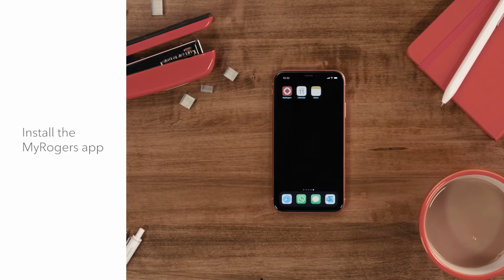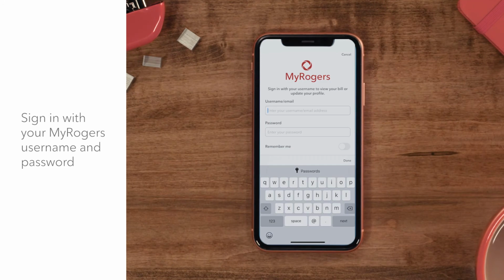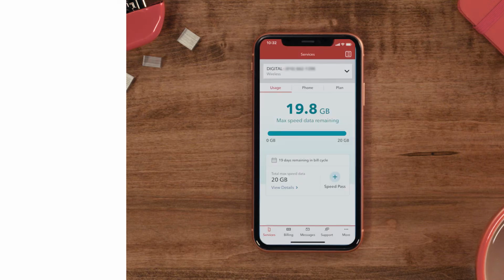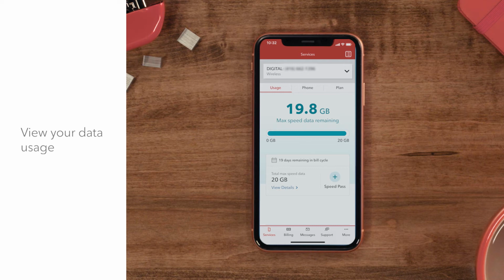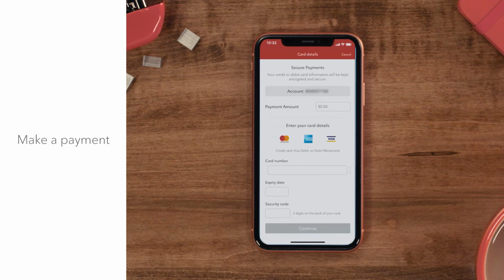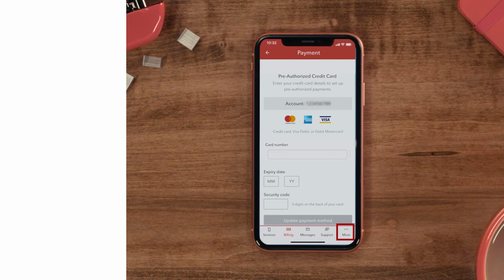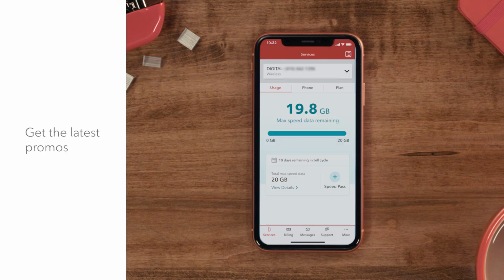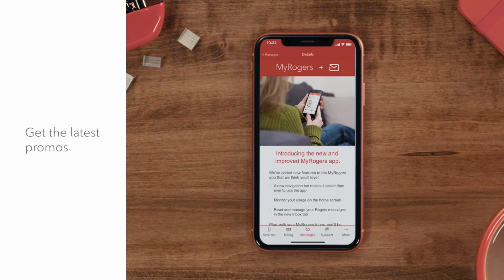Manage Your Rogers Service with the MyRogers App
Watch this video to learn how to use the MyRogers app to view your usage and manage your Rogers services.